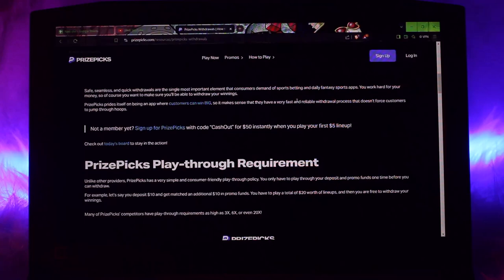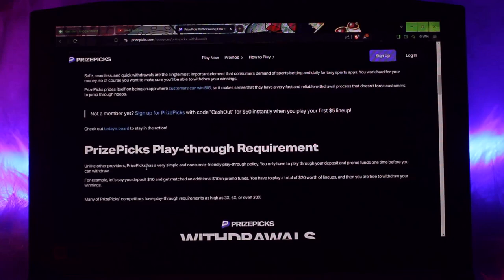PrizePicks Withdrawal Not Working? Easy Fix Tutorial - 2026